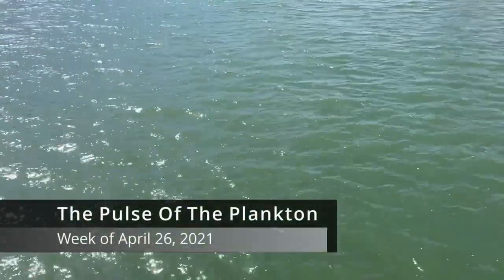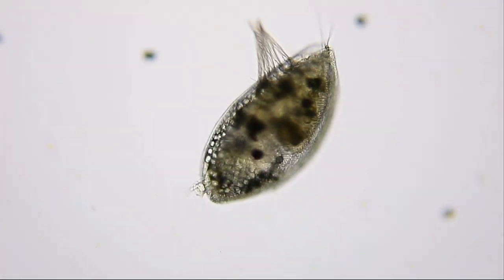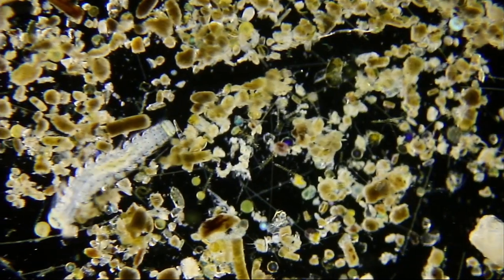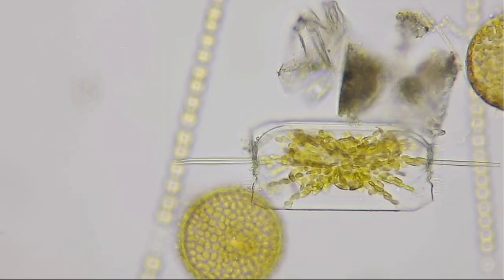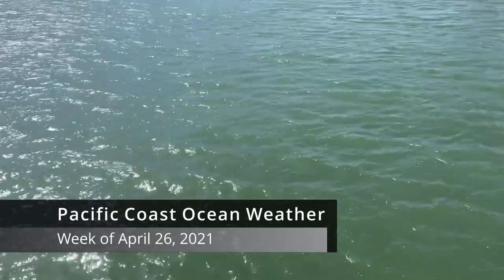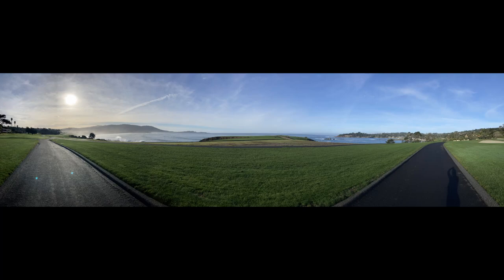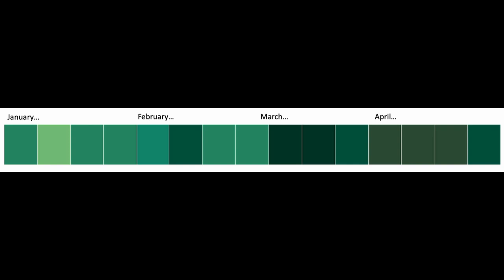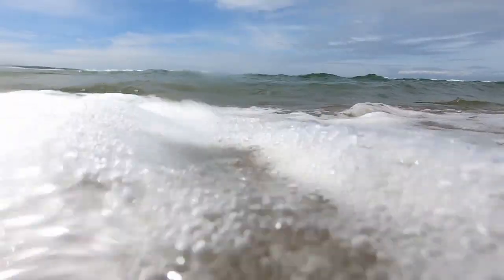Pulse Of The Plankton 4 26 2021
Pulse of the Plankton
Co-produced by: Pacific Plankton and Jenny Jacox, PhD

This is the Pulse Of The Plankton for the week of April 26th, 2021
Fresh plankton from the edge of San Francisco Bay via light microscope, a snapshot of local marine plankton and ocean weather.

Special thanks to Jim Metzner of Pulse of the Planet.
You can tune into the rhythms of science, nature, and culture by visiting Pulse of the Planet

Special thanks to Dr. Mike Jacox of NOAA ERD for contribution of chemical and physical oceanography data and guidance.

Ocean Weather videography contributors:
Ian Wyatt
Sharon Wyatt

Resources

Chlorophyll
Chlorophyll a, North Pacific, NOAA VIIRS, 750m resolution, 2015-present (3 Day Composite)

Upwelling indices (CUTI and BEUTI)
ERDDAP can be used to plot the CUTI and BEUTI upwelling indices and to download them in many different formats: